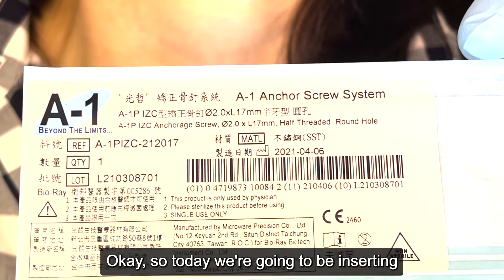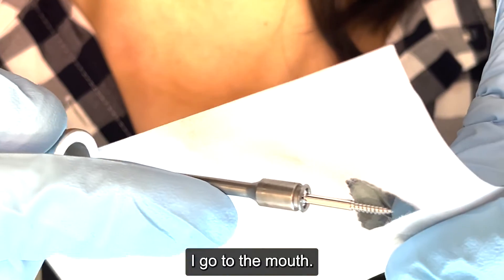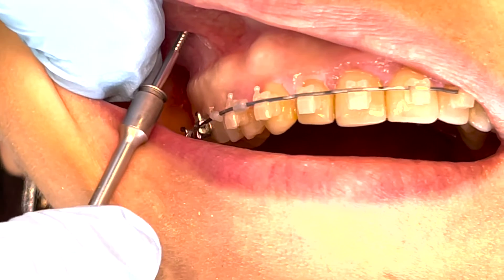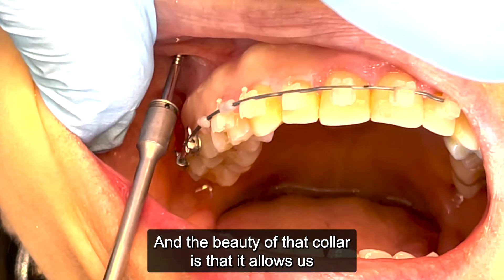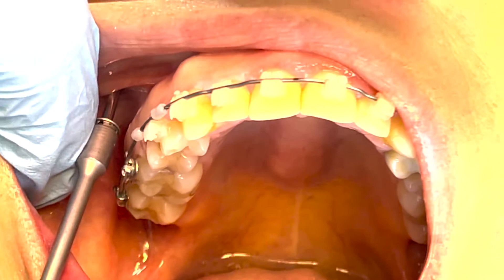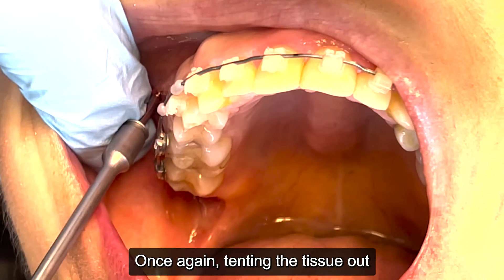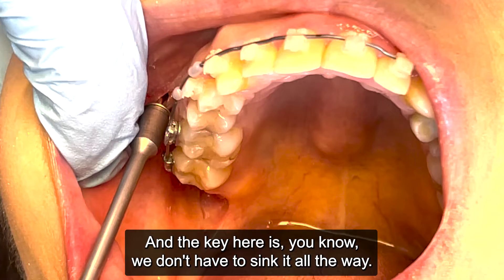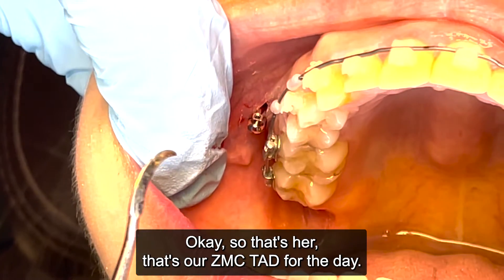Inserting A TAD Into The Zygomatic Crest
By providing strategic skeletal anchorage, Temporary Anchorage Devices have opened up an entirely new realm of what is possible in orthodontics. In this brief video we will be showing the placement of a TAD into the Infrazygomatic Crest (IZC). This TAD can be used to retract anterior teeth, but in this particular case, it will be used as part of an anchorage system to orthodontically impact the patients maxilla in order to correct her Vertical Maxillary Excess (VME). One of the advantages of the IZC TAD is that it does not interfere with the occlusion, and there is virtually no risk of hitting a root tip during its insertion.